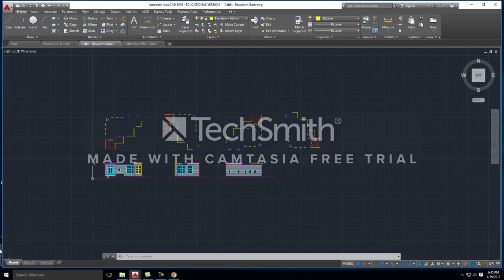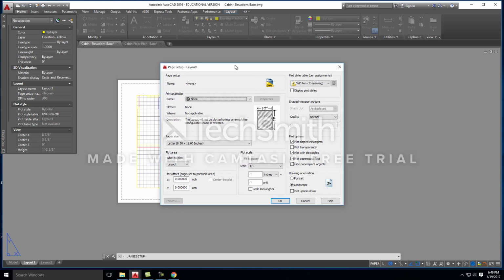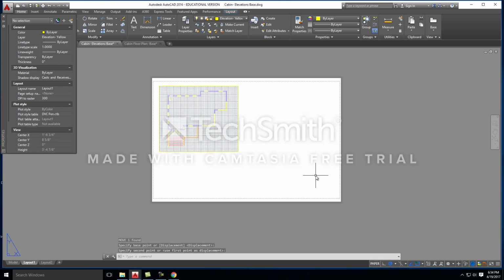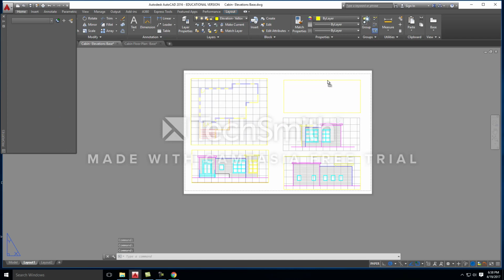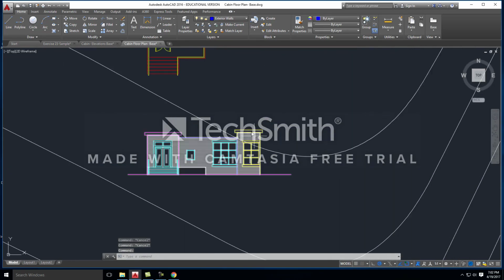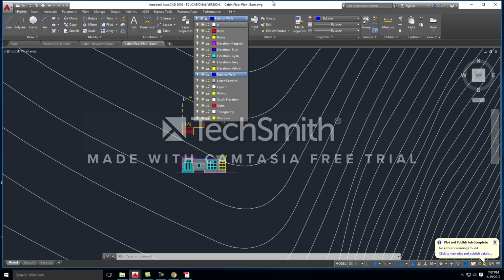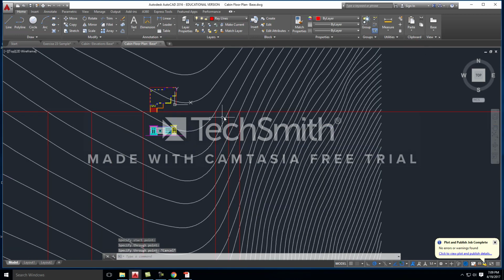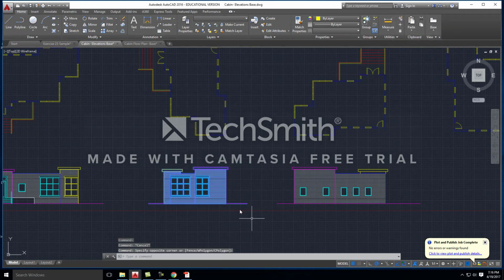ARCH135- AutoCad Paperspace vs. Model Space